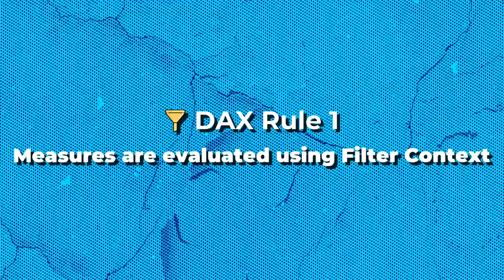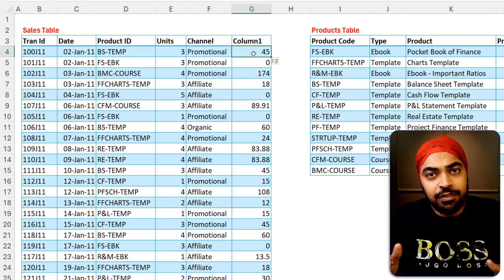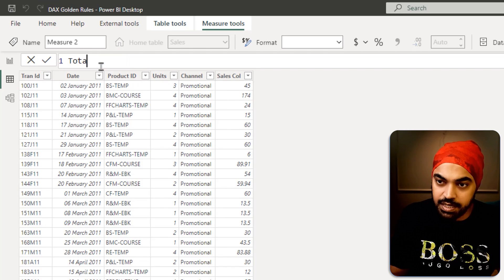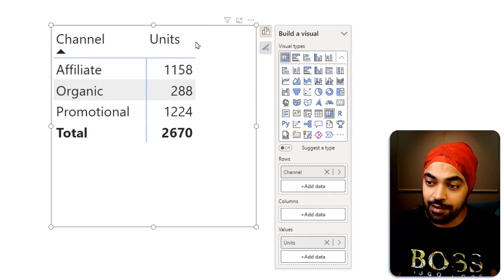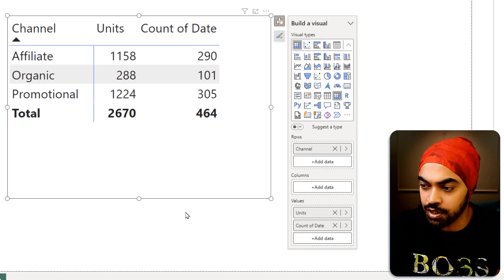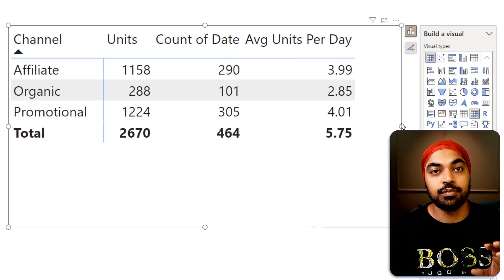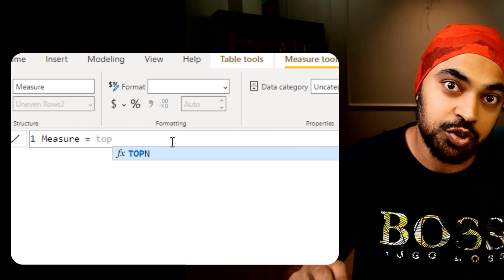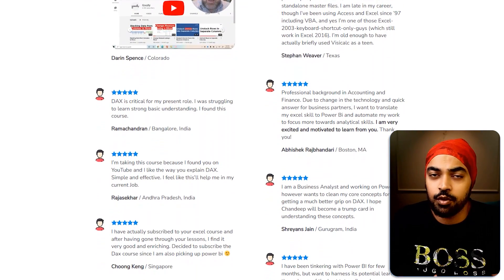7 Simple Concepts of Writing Powerful DAX 🔥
Are you struggling with writing powerful DAX formulas in Power BI? Look no further! In this video, I will share with you 7 golden rules for writing DAX formulas that will help you create more sophisticated and effective calculations.

ONLINE COURSES
✔️ Mastering DAX in Power BI -